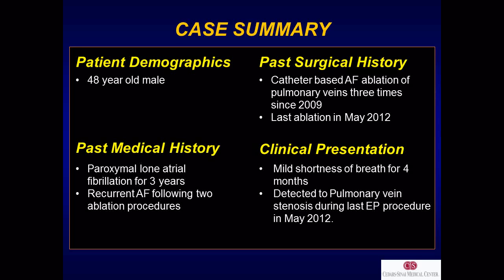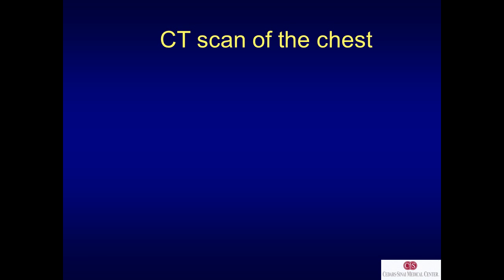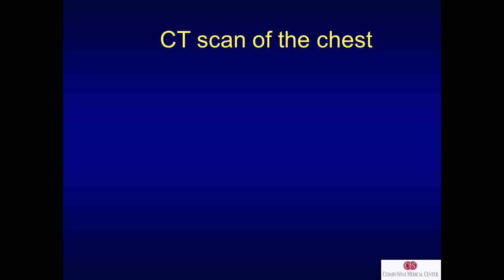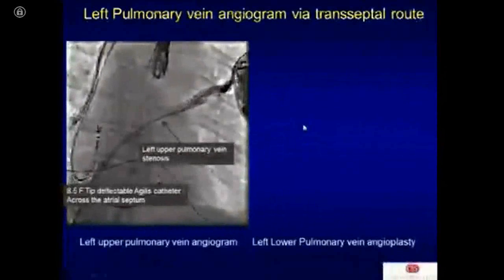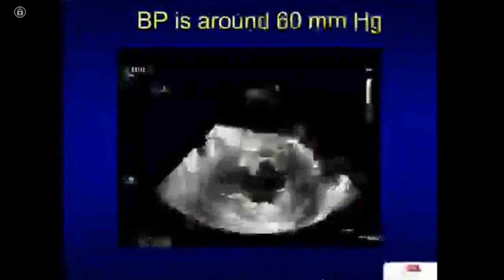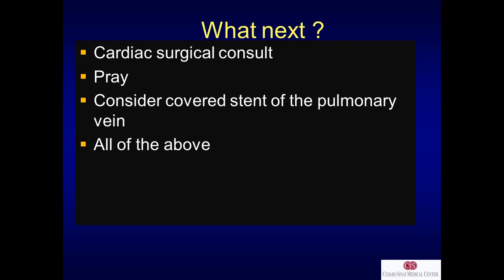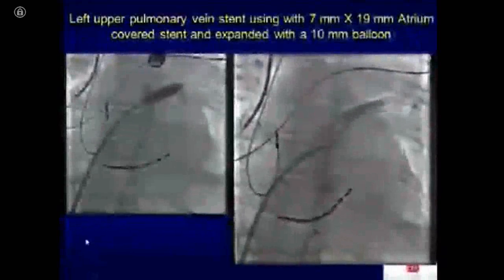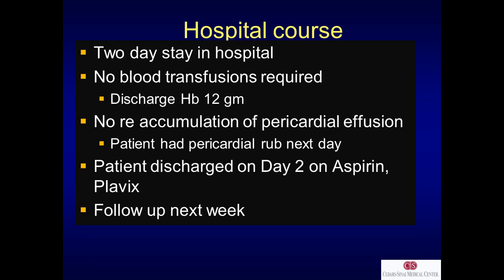Saibal Kar An Interseting Case Woops